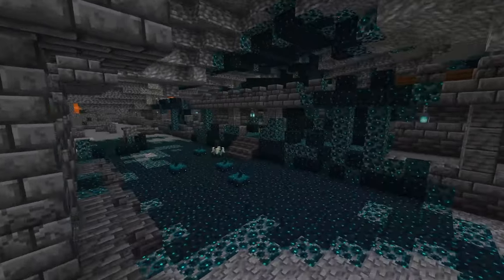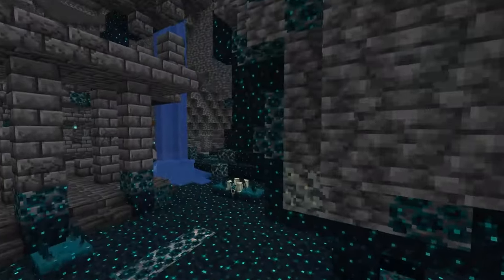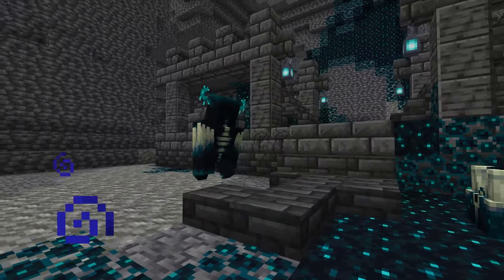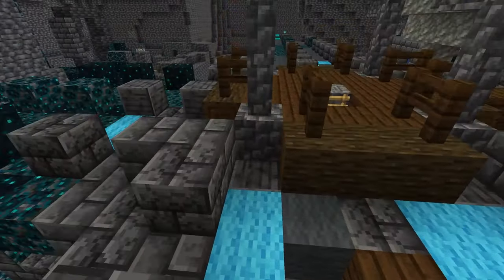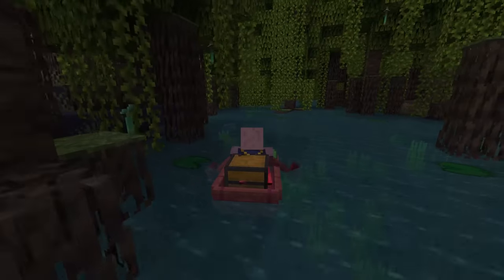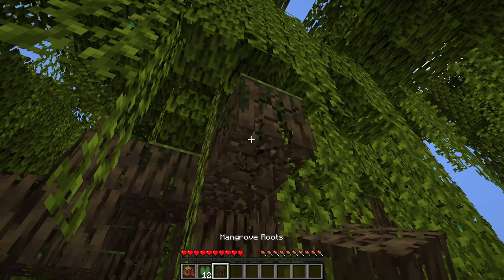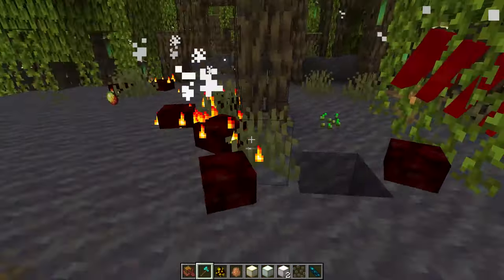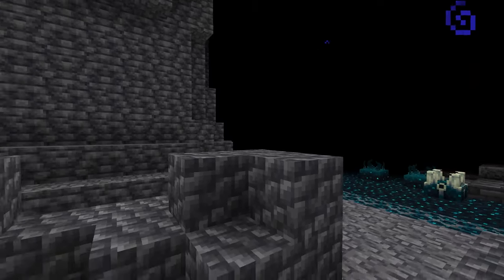EVERYTHING We Know about Minecraft 1.19 THE WILD UPDATE